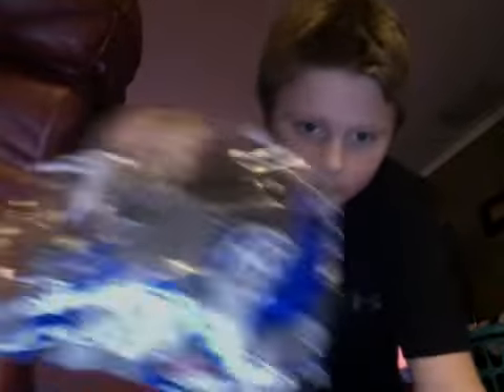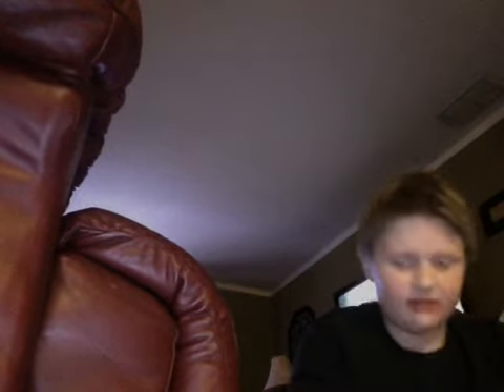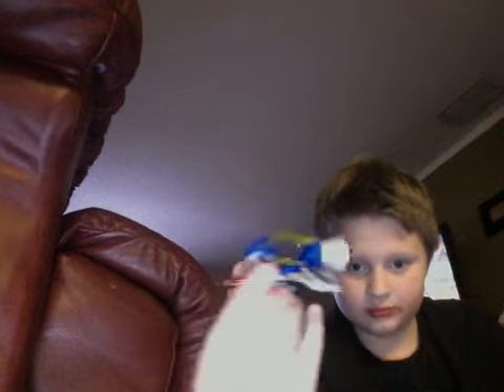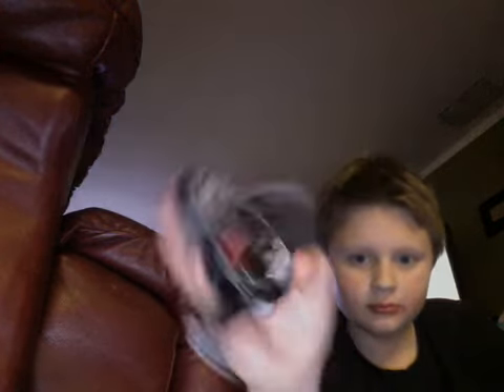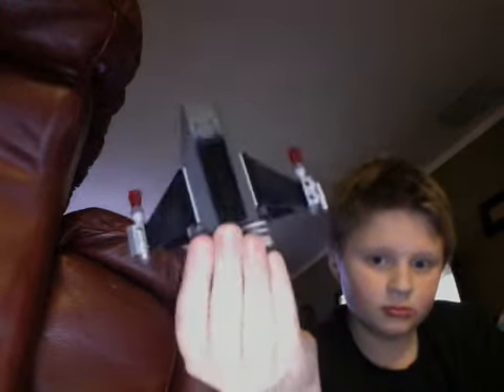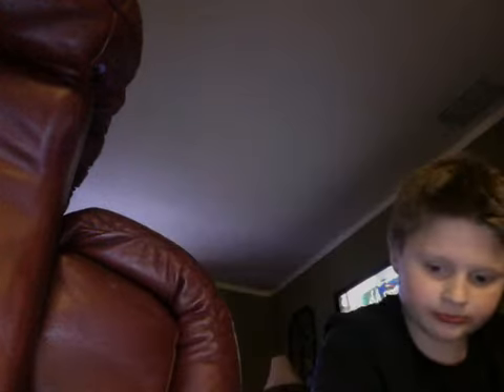bennys spaceship lego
thjklpoiuytrewqasdfghjkl;/.,mnbvcxz